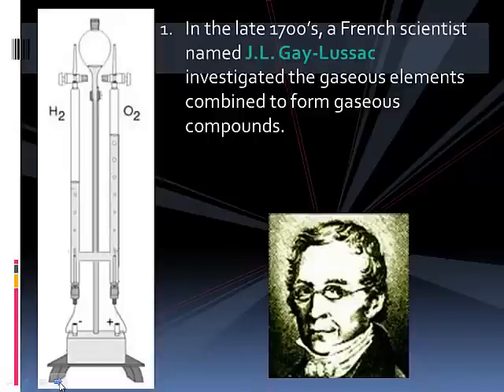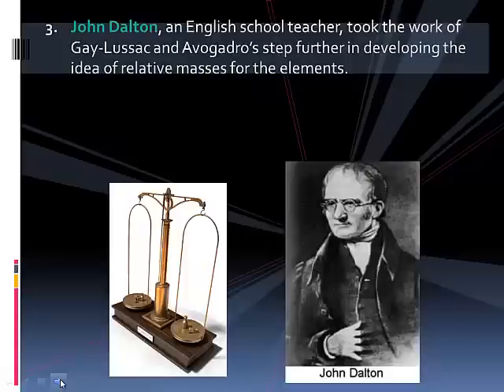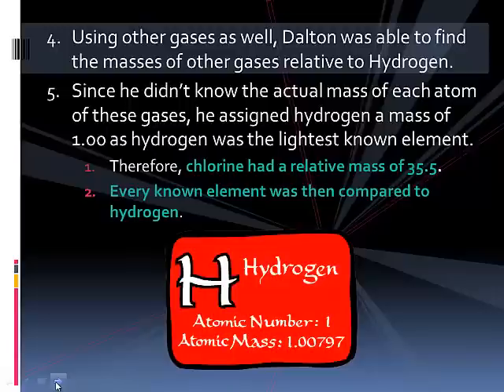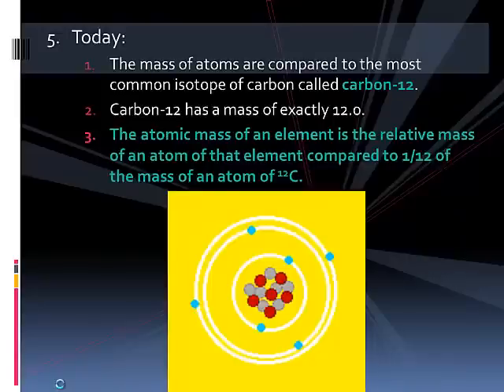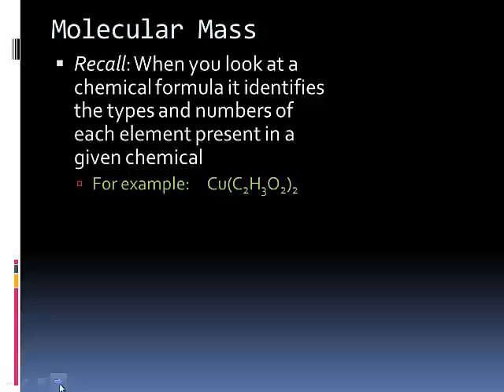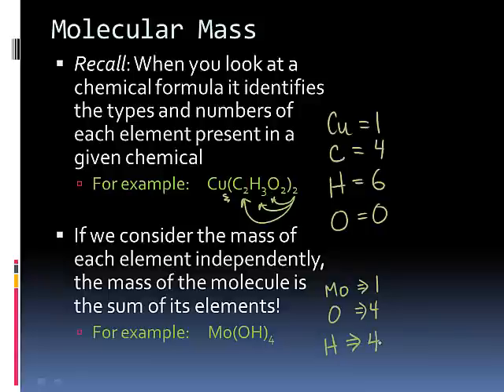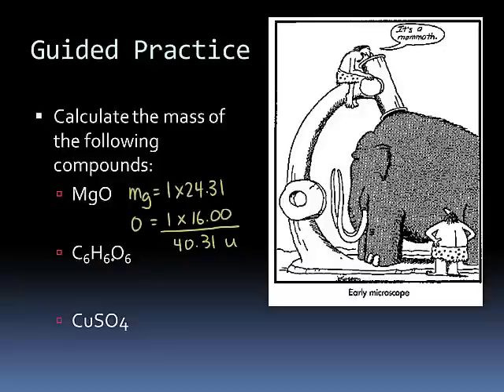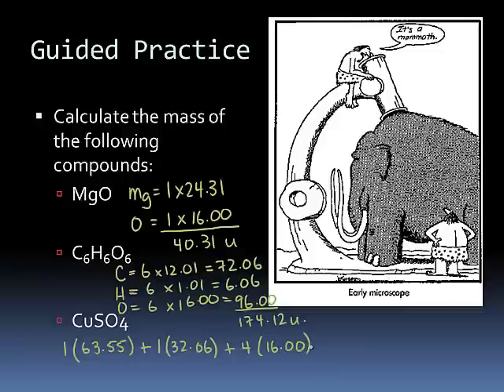Unit 3-- Day 1: Relative Mass and Atomic Mass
This video quickly introduces the history behind the masses that we see on the periodic table and then describes atomic mass. We then see how atomic masses can be used to determine molecular masses